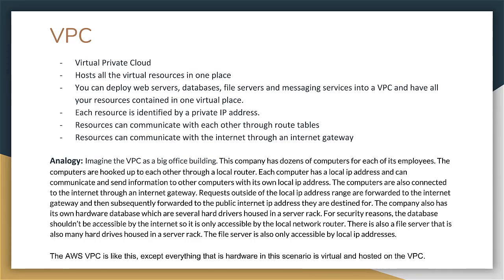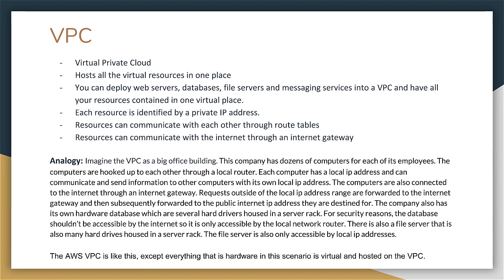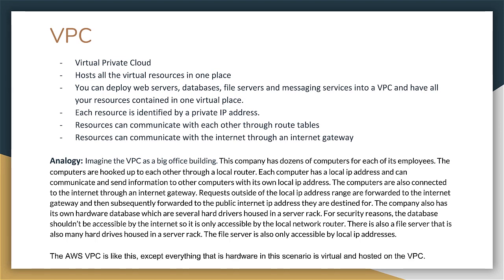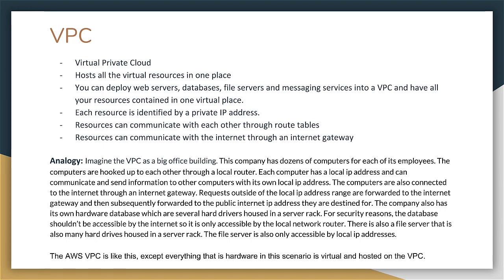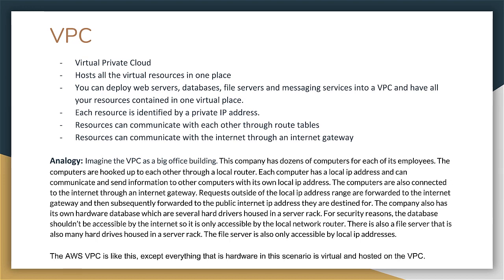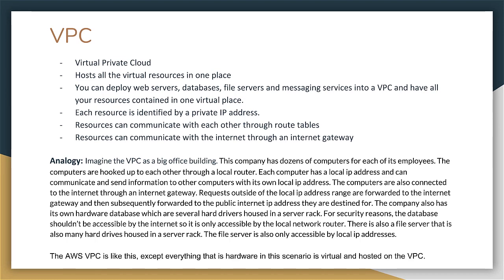How aws vpc works.